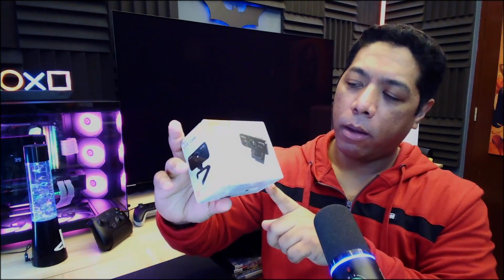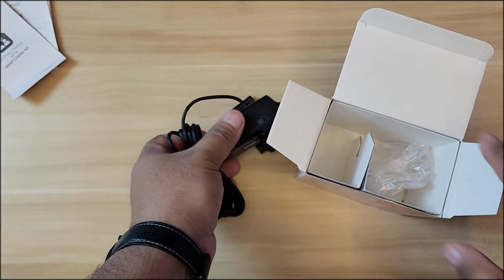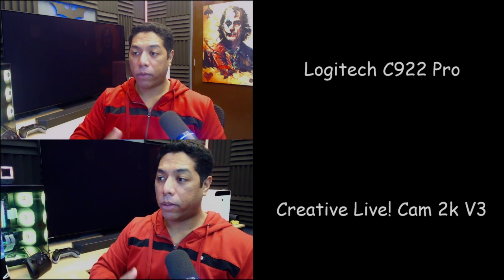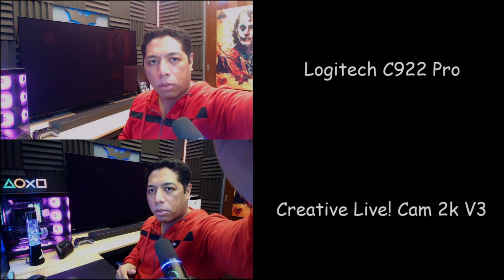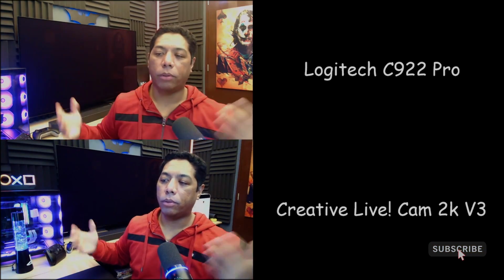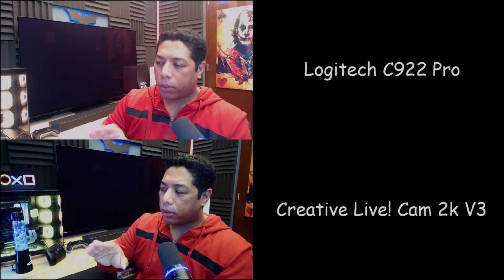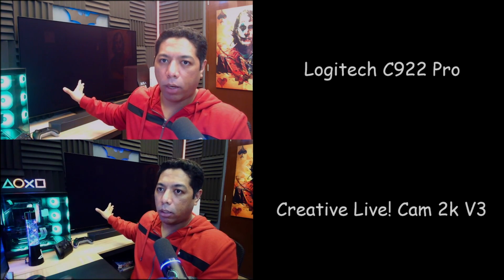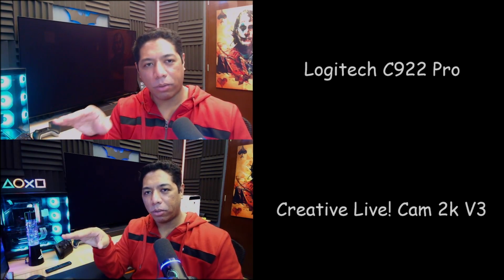Creative Live Cam Sync V3 vs Logitech C922 Pro | Battle of 1080p and 2k Resolution Webcams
Let's unbox and review this budget 2k resolution webcam from Creative, The Creative Live! Cam Sync V3! I've tested it vs my current Logitech C922 Pro and let's see which one is better!